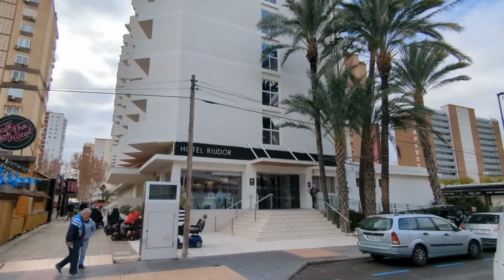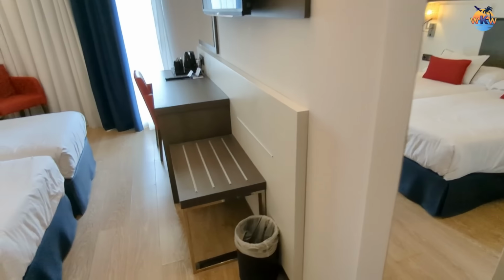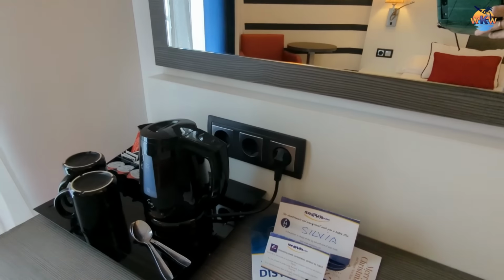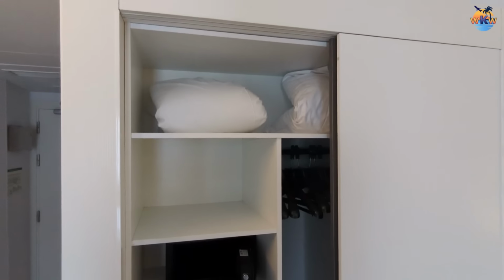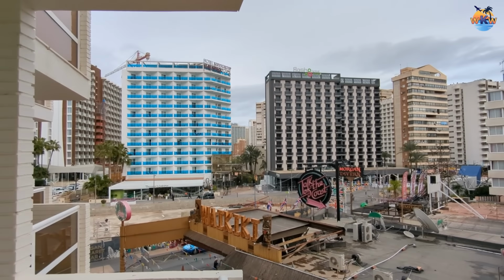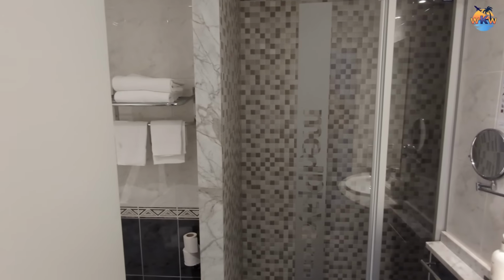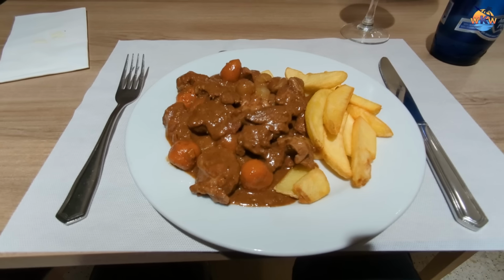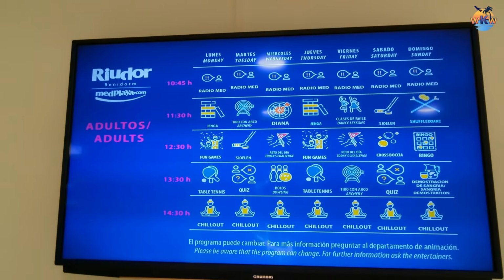4 Star Hotel Riudor BENIDORM - Nice All-Round Hotel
This is the third of the five 4 star hotel reviews in this series, The Hotel Riudor , Calle Gerona, Benidorm, The food was really nice 10/10 the whole stay I couldn't fault, enjoy the video and comment.

What I use to film and edit with 👉

DJI Pocket 2 Creator Combo
DJI Osmo Pocket
DJI Mini 2 SE Drone
GoPro HERO11 Black
Google Pixel 7 Pro – Unlocked Android 5G smartphone
GoPro Dual Battery Charger
HSU Extendable Selfie Stick Waterproof Hand Grip for GoPro Hero
DJI OSMO Pocket 2 / OSMO Pocket Selfie Stick
ALL CAMERA Meijia Waterproof Portable Hard Camera Case
Samsung EVO Select 512GB microSDXC UHS-I U3
Samsung EVO Select 256GB microSDXC UHS-I U3
Seagate Expansion Desktop, 10TB, External Hard Drive